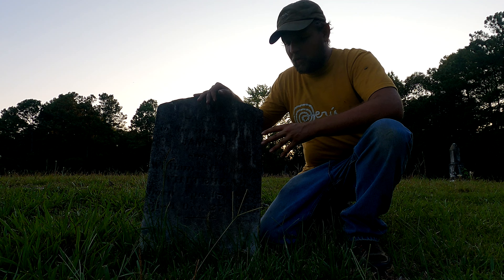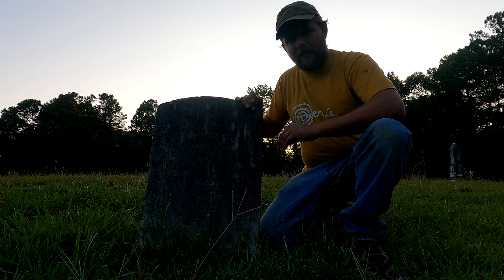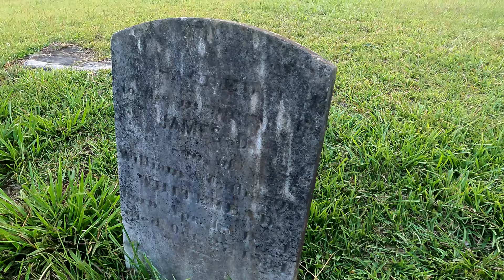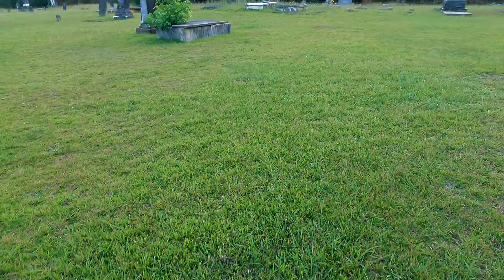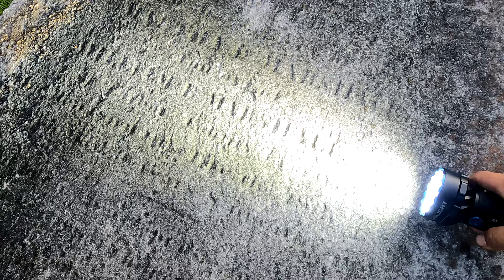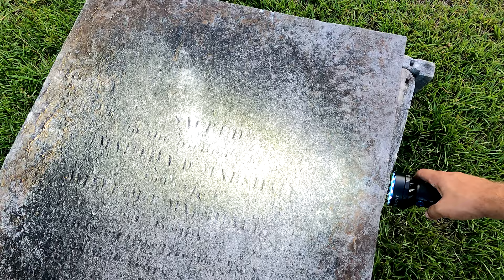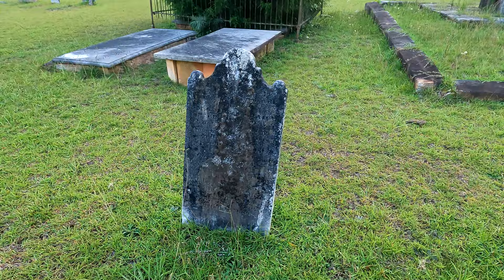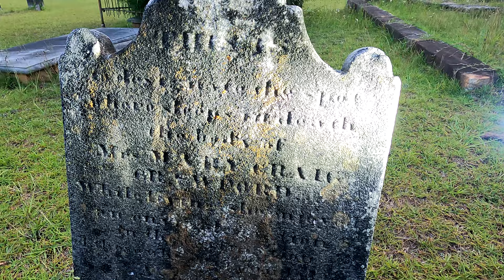Reading Old Headstones (Do's and Don'ts)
best practices for reading historic grave stones without doing long term damage